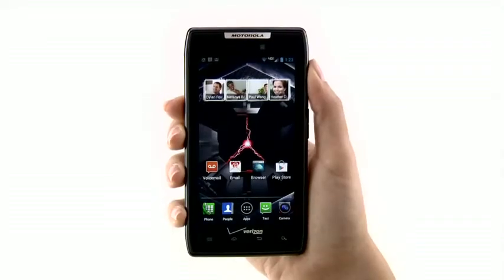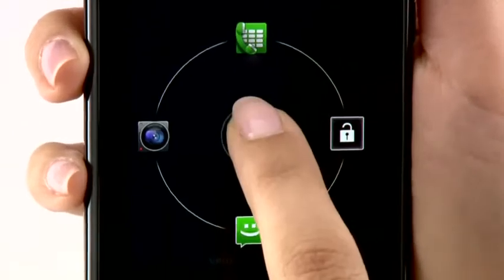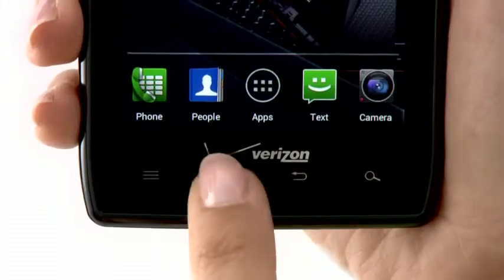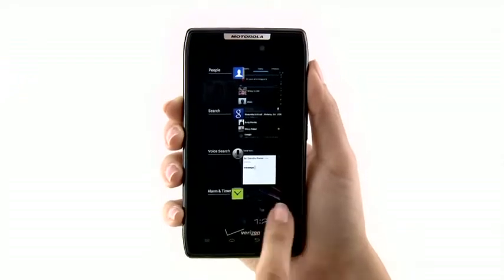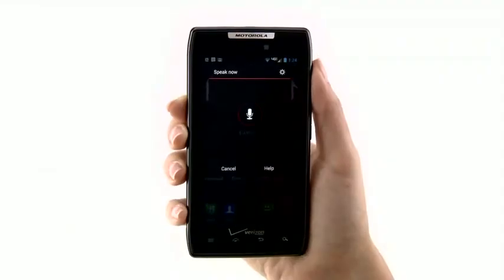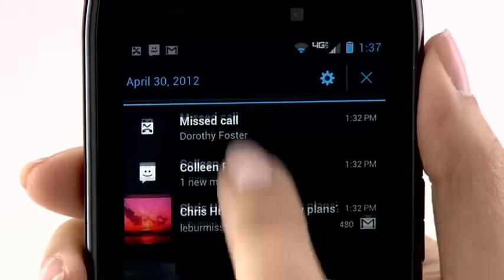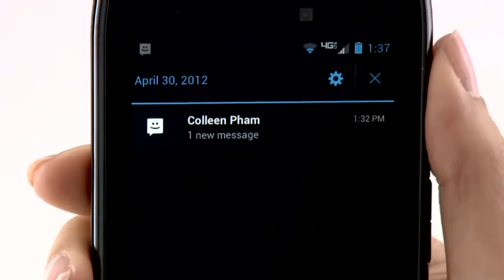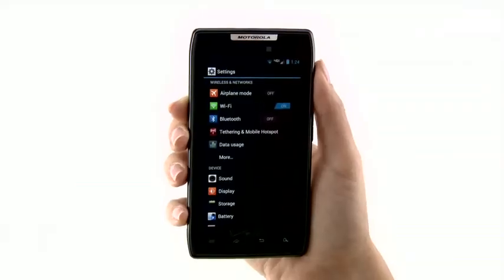Pantalla de inicio y ventanas de notificaciones: Android 4.0 Ice Cream Sandwich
Descubre más sobre la pantalla de inicio interactiva y las ventanas de notificaciones en el Motorola RAZR MAXX y el sistema Android 4.0.